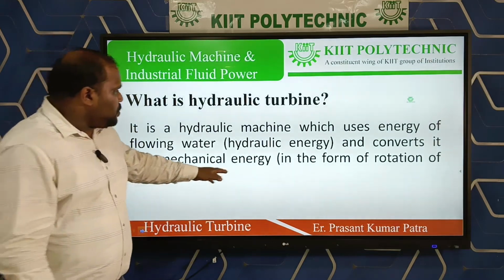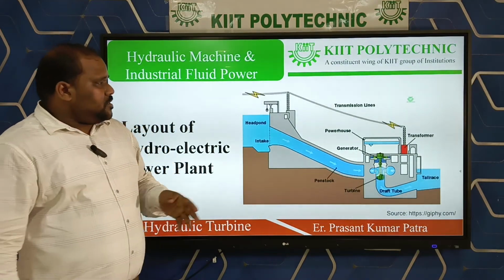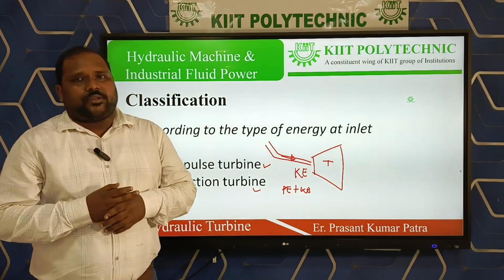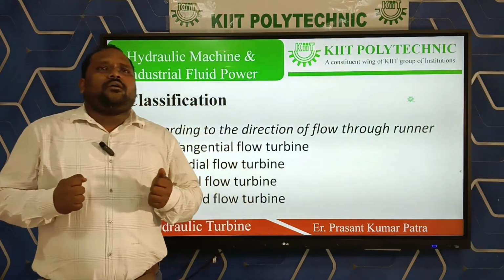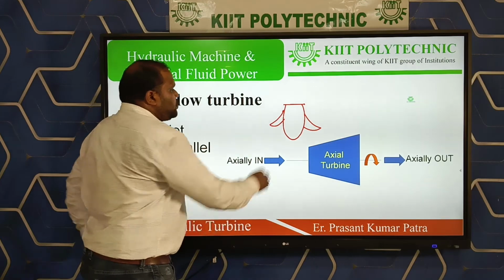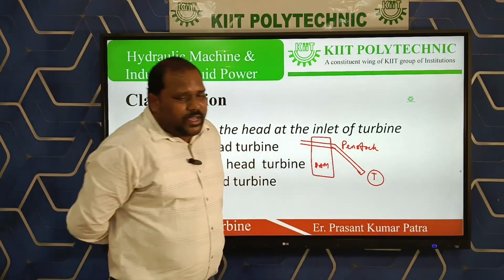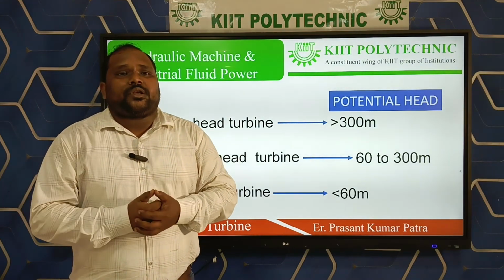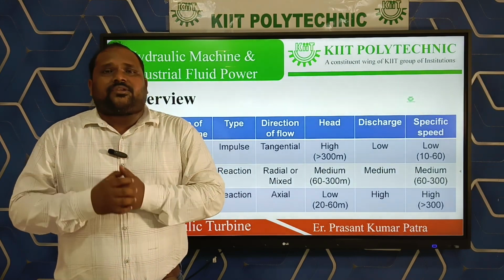Hydraulic Turbines (Part-1) - Hydraulic Machines & Industrial Fluid Power - 5th Sem Mechanical Engg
Video Lecture by Mr. Prasant Kumar Patra